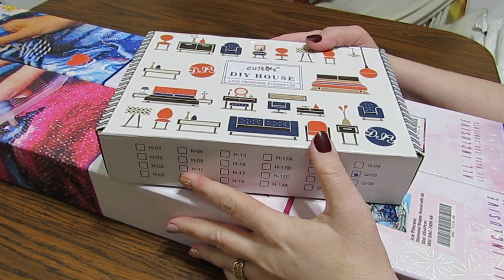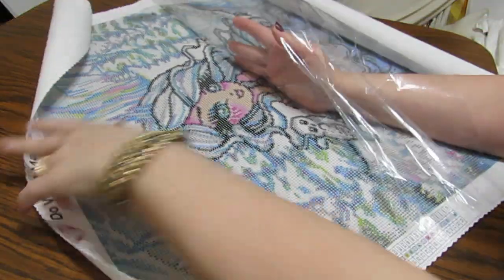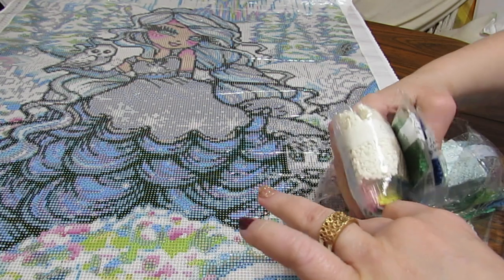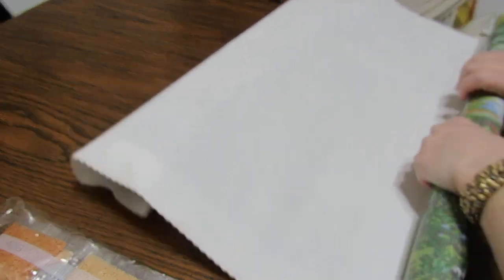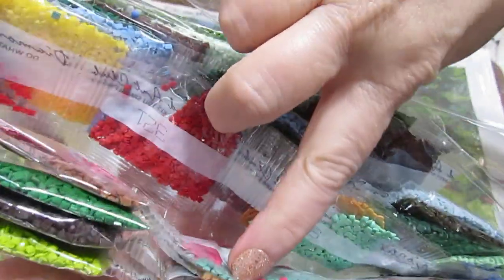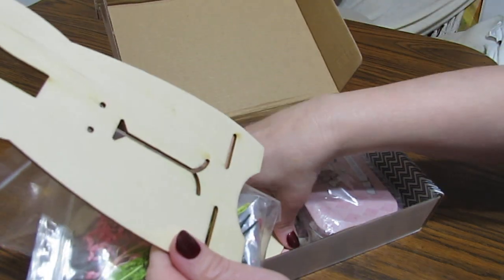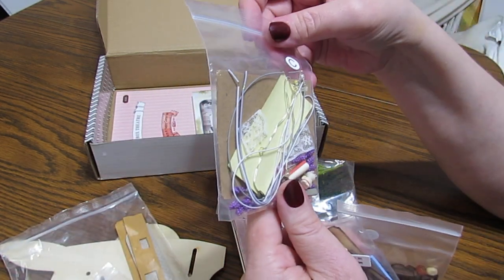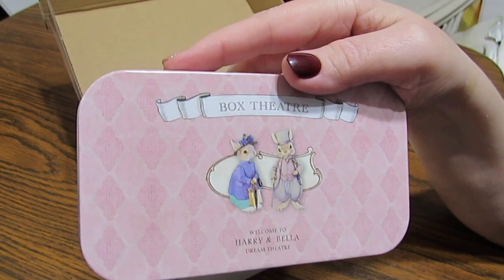Unboxing Two DAC Diamond Paintings and A Miniature From A Dear Friend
Hope you're doing finer than frog's hair!! 🐸